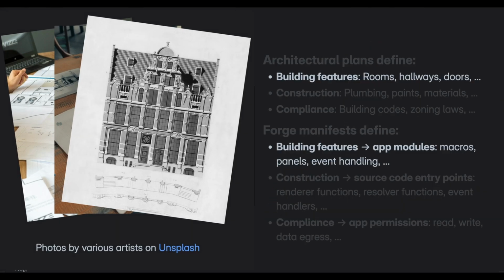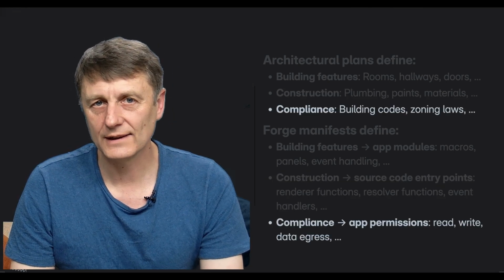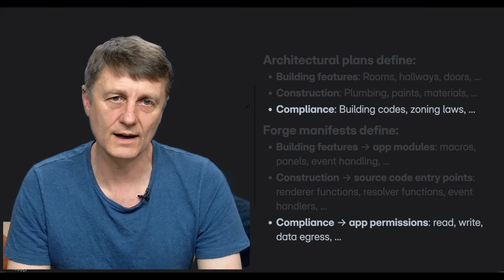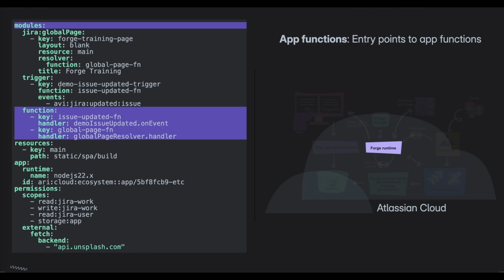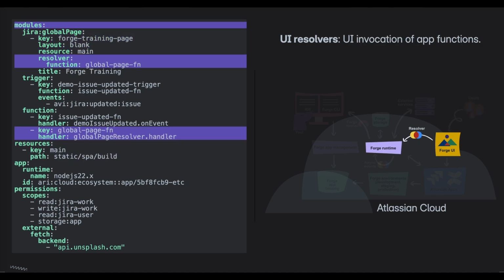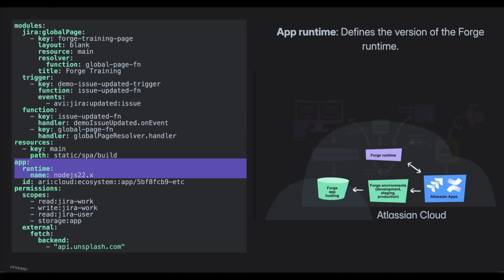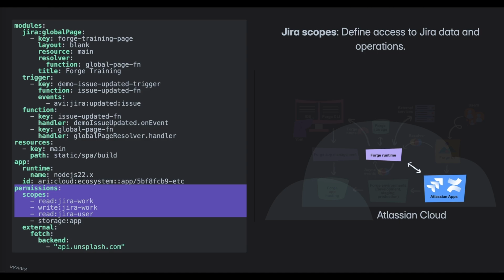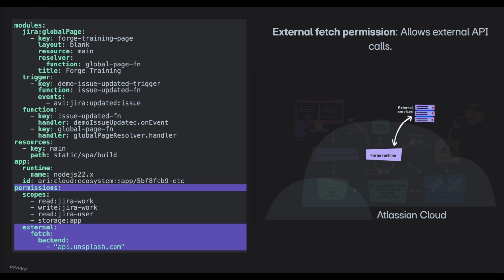Forge Deep Dive - App Manifest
If you wonder what all the parts of the Forge app manifest do, Dugald has got your back. Modules, functions, scops and much more is all explained in this video.